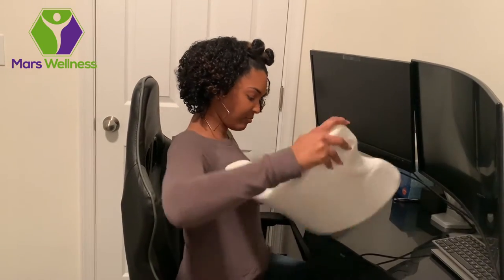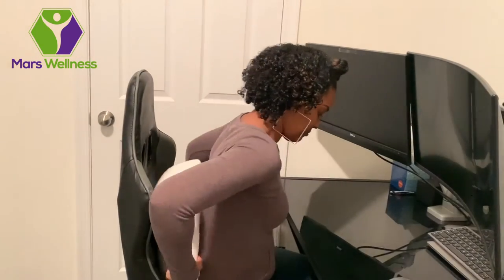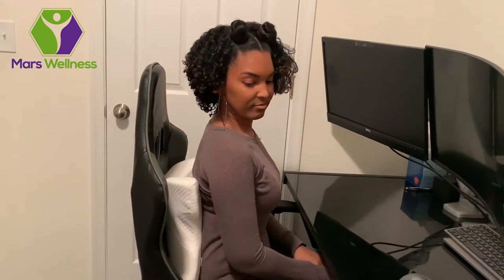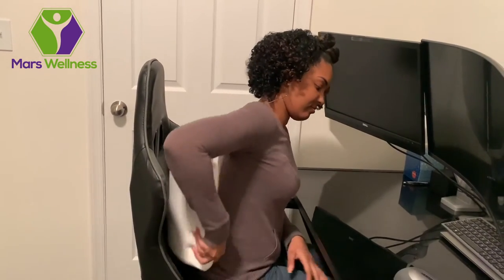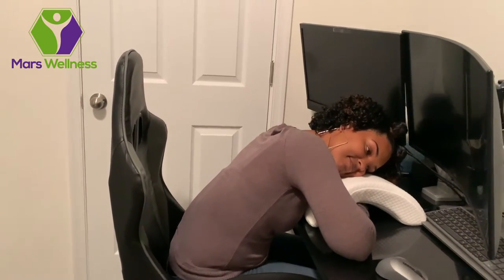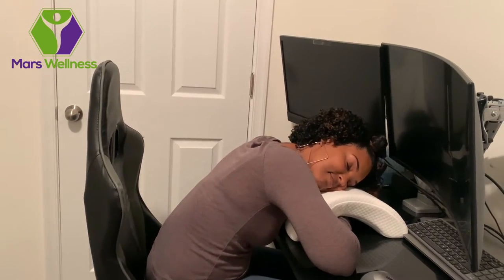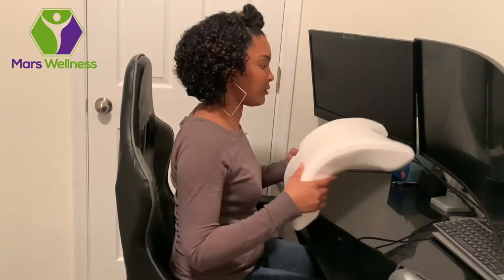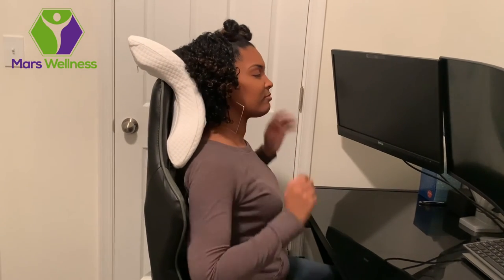The X Shaped Nap Pillow from Mars Wellness - Nap at your desk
The Mars Wellness X Shaped Nap memory foam pillow is made of 100% polyester to support your neck pain relief and have a stress-free sleep at night. Perfect for napping at home or on your travels!